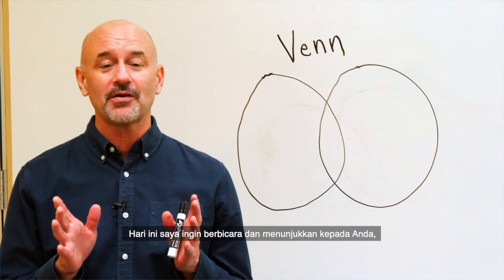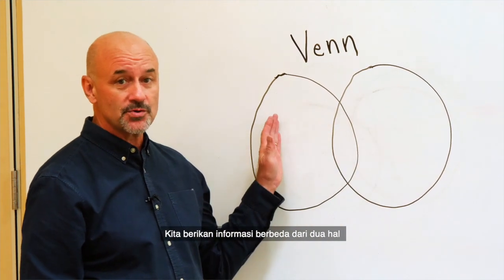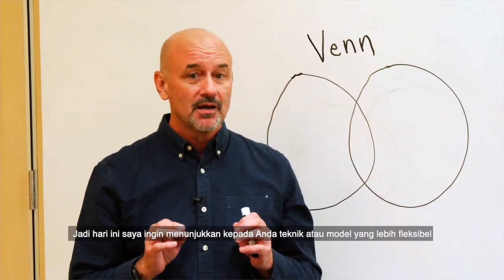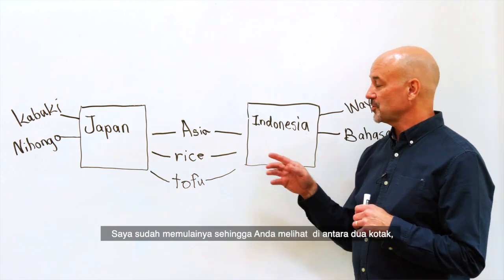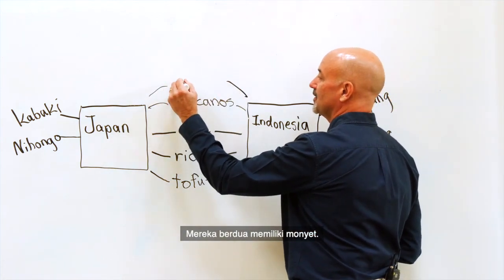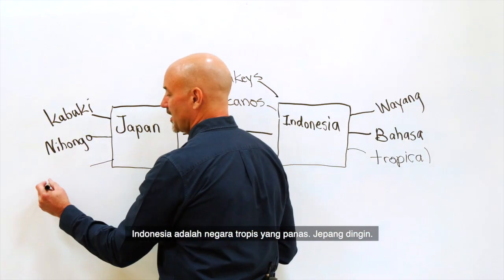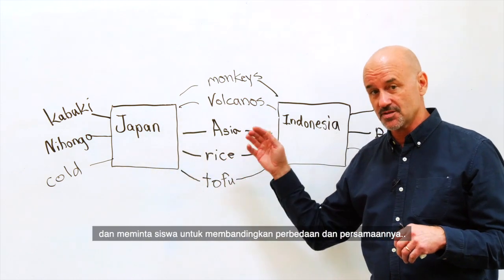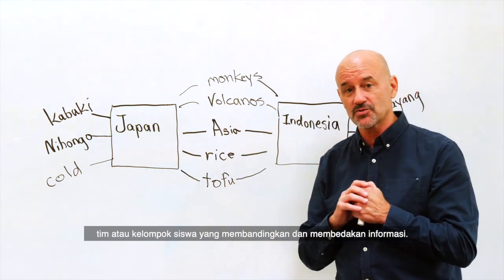Compare and Contrast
Video tutorial ini menunjukkan cara alternatif yang lebih baik untuk Diagram Venn dengan menggunakan pengatur visual dari Brain Frames.